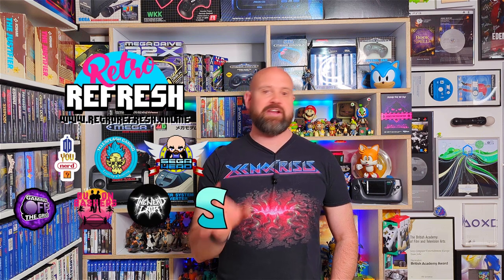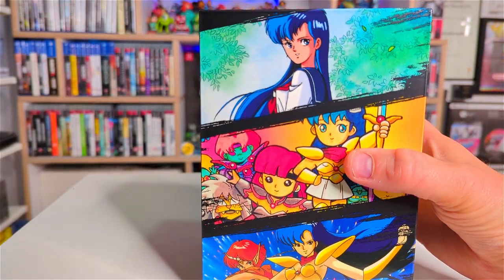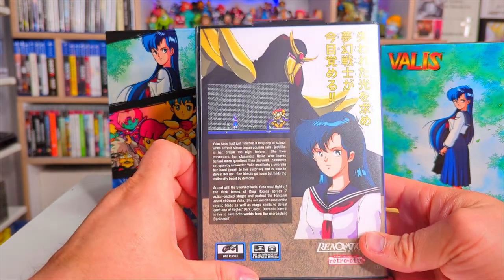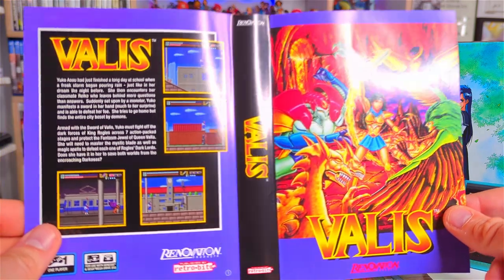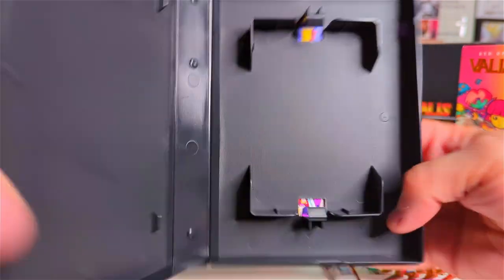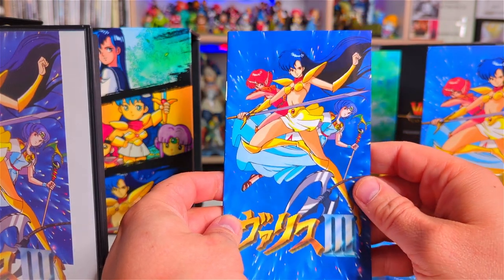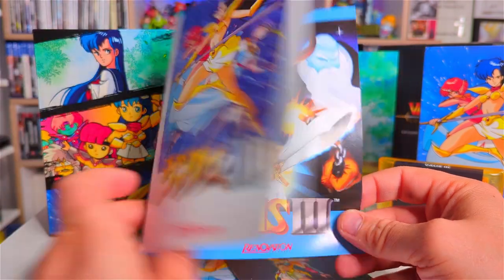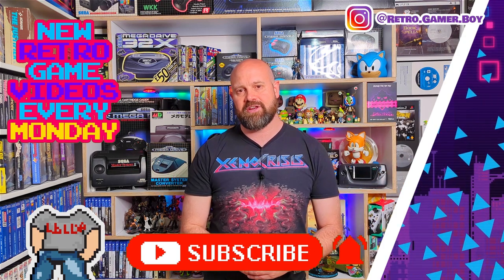Biggest Gaming Collectors Edition in 2023 - Valis Collection Sega Genesis & Mega Drive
The Valis collection has just arrived on my doorstep, and I thought we could unbox it to see what we get in this awesome Sega Mega Drive & Sega Genesis collection. This special rerelease is from Retro-bit which only makes a limited number of these games based on pre-orders, and they may have outdone themselves this time.

Chapters.
00:00 Intro
01:06 Unboxing the Retro-bit Valis Collection
03:23 The Valis stand
05:11 Unboxing Valis 1 for Sega Mega Drive
09:17 SID of Valis Unboxing
13:20 The final game in the Retro-bit Valis Collection
17:45 Unboxing Montage
19:24 Final thoughts